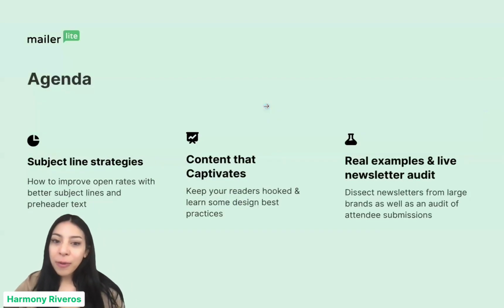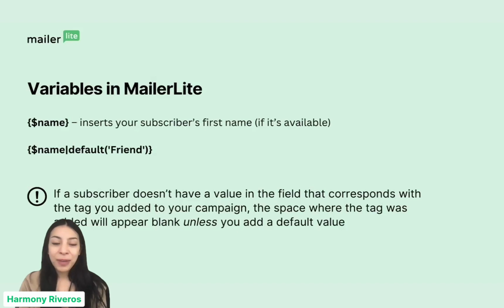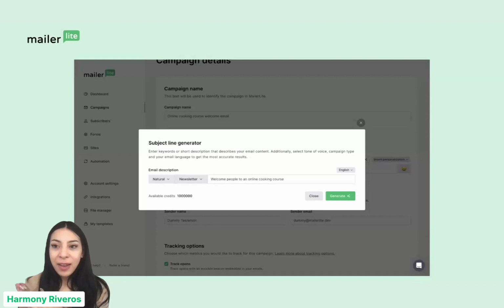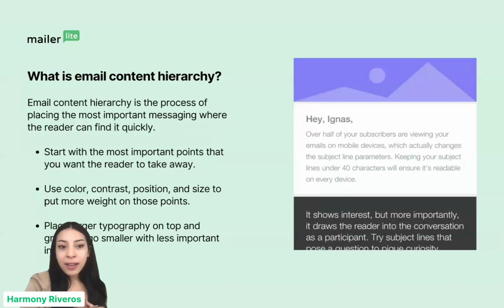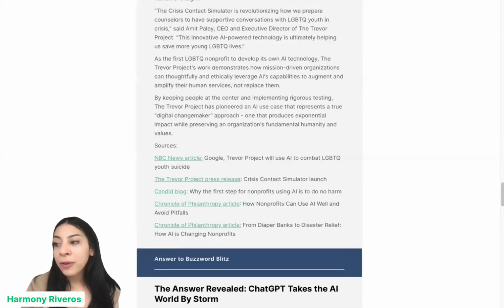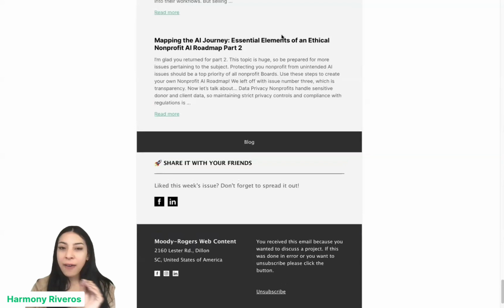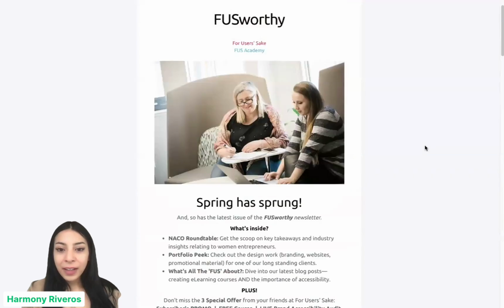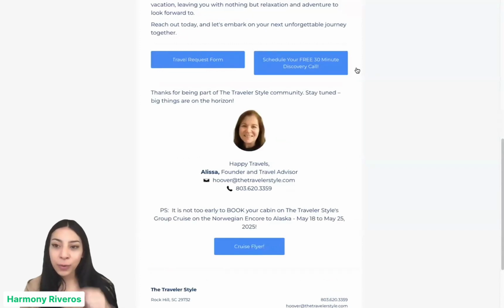Office Hours: Newsletter strategies to boost engagement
Unlock the secrets to boosting your email marketing engagement! In this video, we cover essential strategies for creating irresistible newsletters. Learn to write subject lines that skyrocket open rates and discover how to use preheaders to enhance email engagement. Master techniques for creating content that resonates with your audience and design visually stunning emails for maximum impact. Get inspired by successful newsletters and apply their winning strategies.

Recommended reading:

🚀 How to write the best email subject lines and boost engagement

Sign up with MailerLite and use landing pages, and embedded forms pop-ups for free

Acquire a full range of email marketing skills that can improve your campaigns and get an email marketing expert certification at the end. Enroll for free

01:29 Crafting the best subject lines
14:04 Importance of email preheaders
17:38 Writing captivating content
21:01 Real-life email examples audit